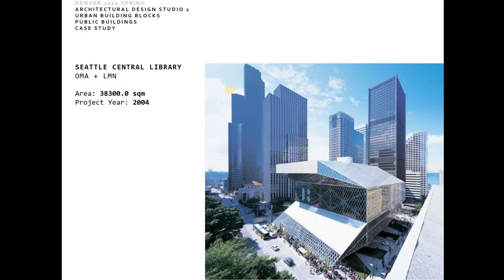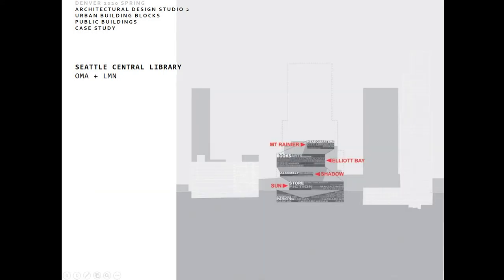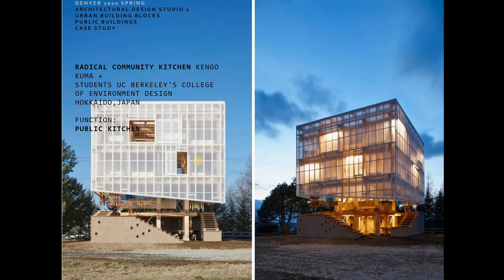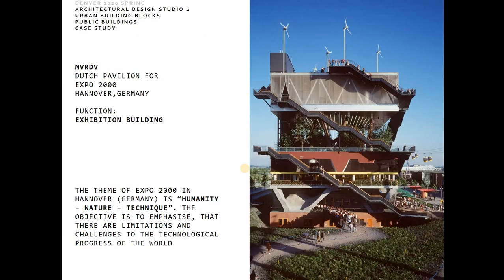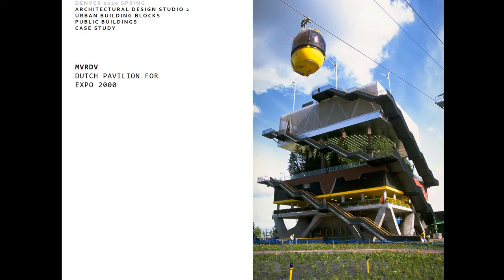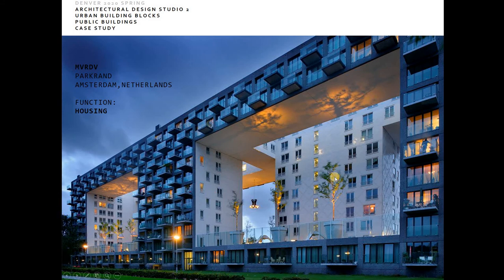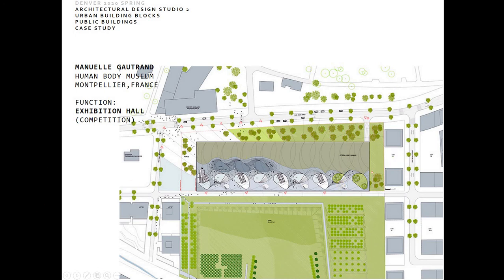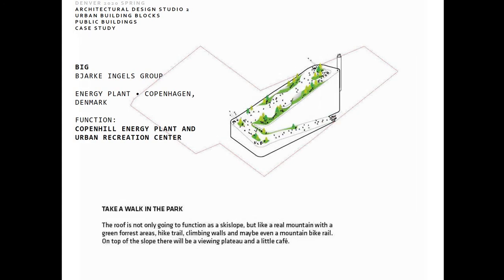MSU DENVER ARCH3002 Case Study w12 04072020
Design of public buildings case study András Greg phd